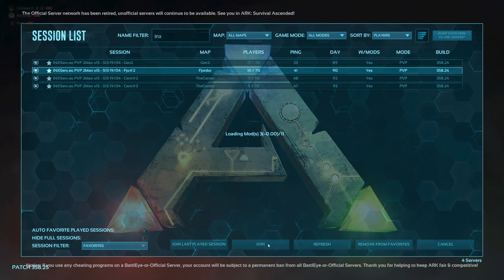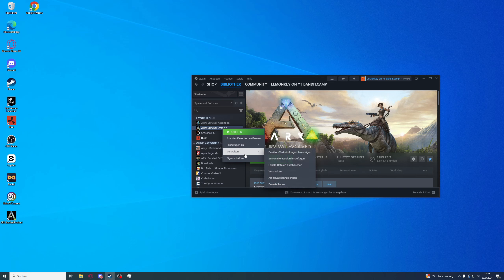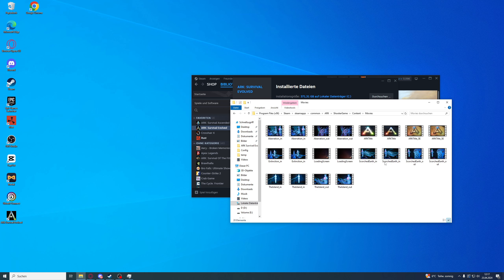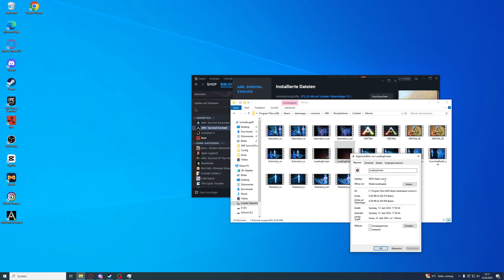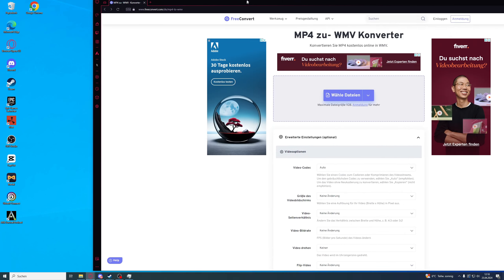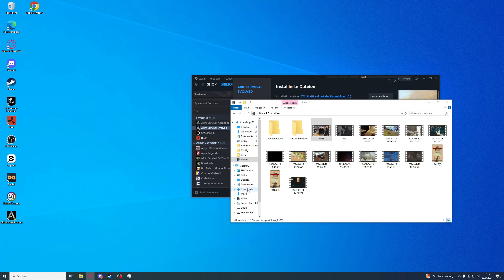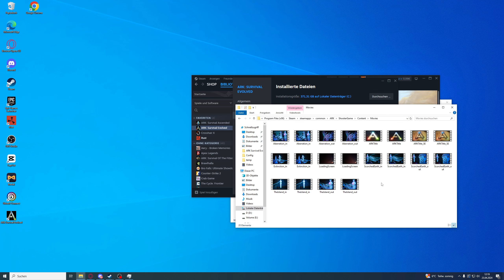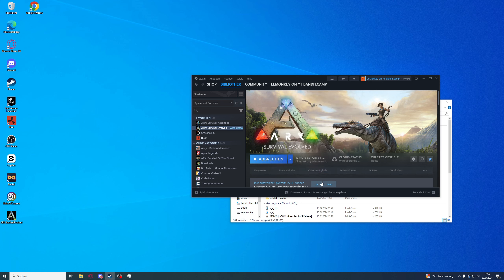How to make a CUSTOM LOADING SCREEN in Ark Tutorial doesnt work for ASA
Solo DUO SERVER
Meshing
Ark Metal Farm
Ark Stone Farm
Ark ASA LAG FIX
Ark ASA Performance issue fix
Ark Ascendent Ini
ARK ASCENDENT INI
First ascendent INI
ARK ASA INI
ARK ASCENDENT INI
First ascendent INI
ARK ASA INI
ark ascended Godmode
Ark asa godmode
Ark asa Floating Structures BASE
Ark ascended Dupe
Ark asa Crash method
mesh method ark ascended
How to Mesh in ark asa
How to mesh Ice Cave Asa
How to mesh Carno Cave Asa
How to mesh Ez Underwater asa
how to Mesh Hard underwater asa
How to Mesh Lava Cave
Ark ascended server Crash
Ark Floating Base
ark Floating Transmitter
Ark Rhynio Speed Reversed